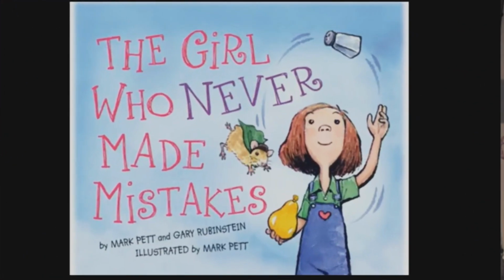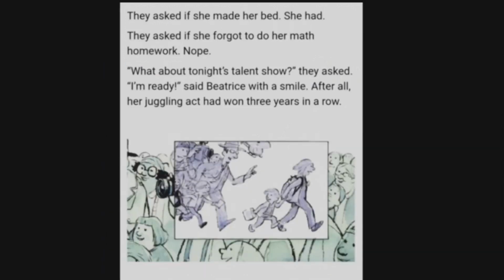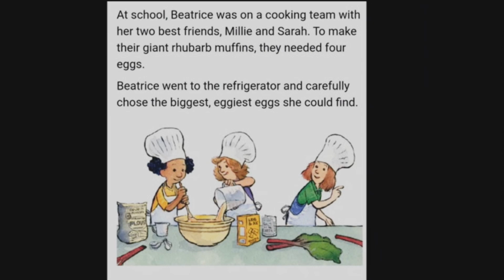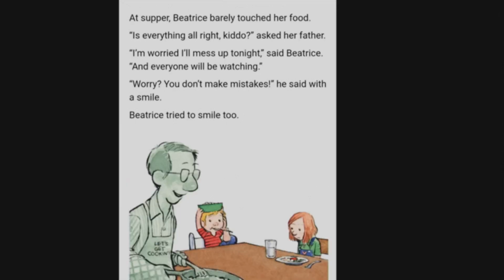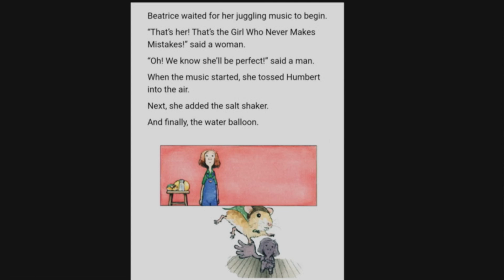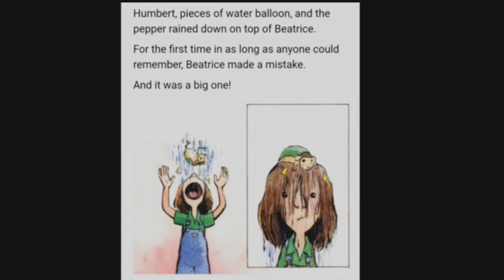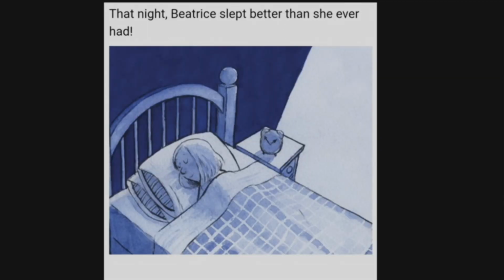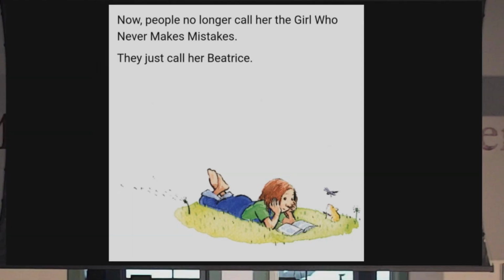Chapel 10/6/2021 - Mrs. Walton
Mrs. Walton delivers her chapel on making mistakes.